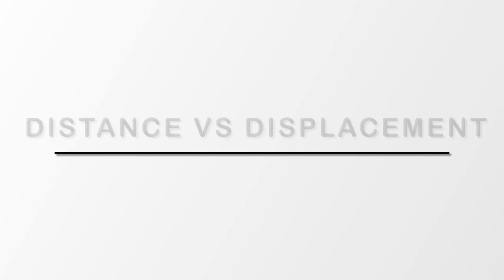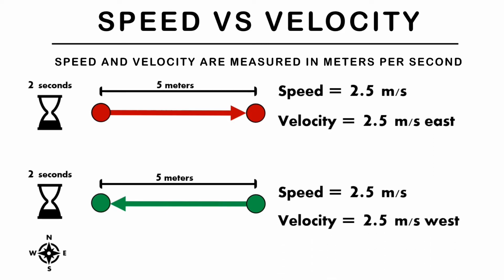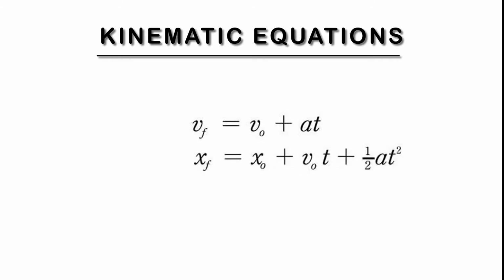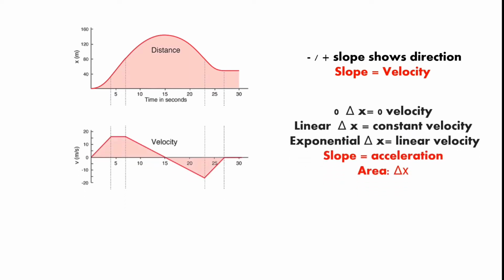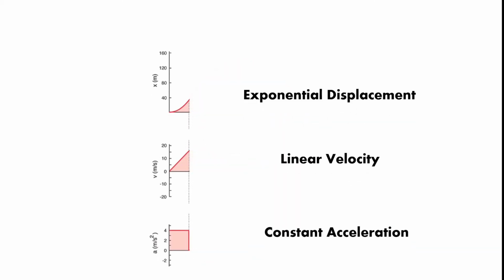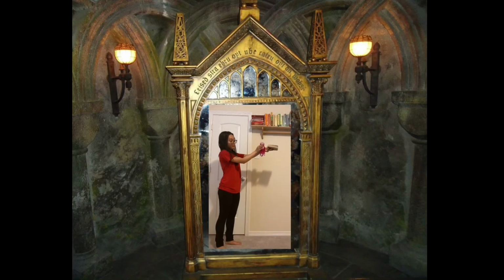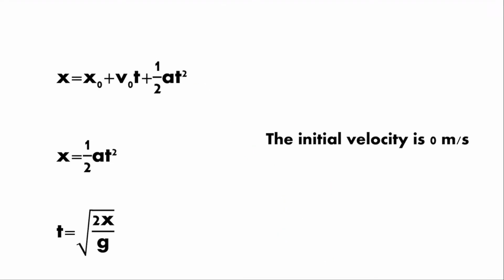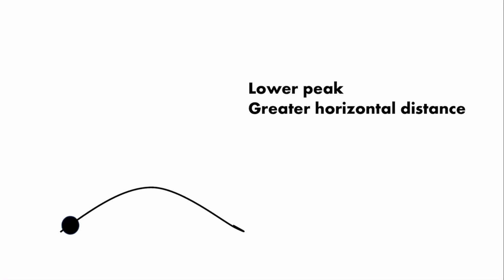Lorfing 2021 Final Project Kinematics & Projectile Motion